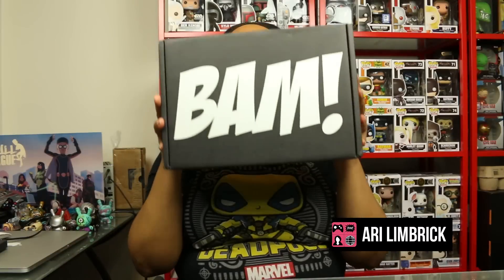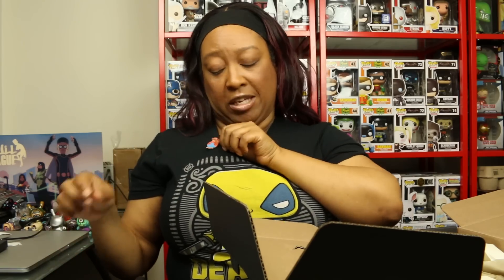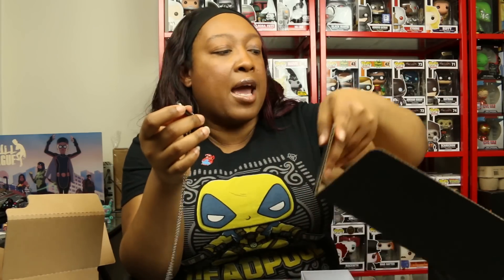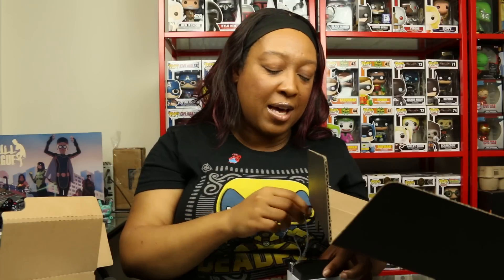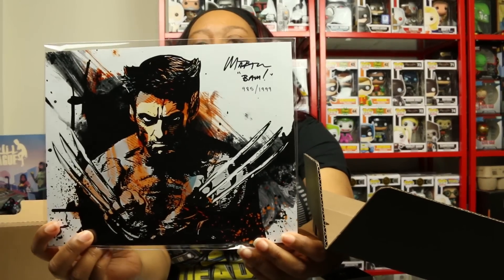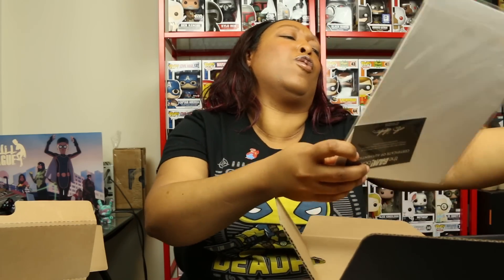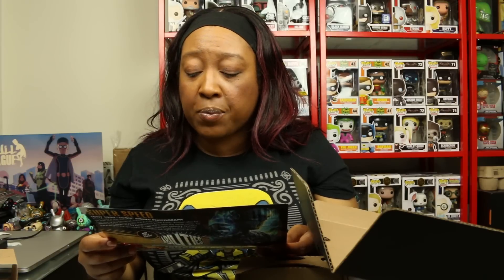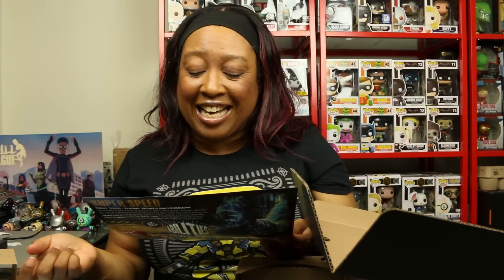The Bam Box May 2016 "Abilities" Unboxing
GeekGirl Ari just got this month's The Bam Box! Check out what she got inside!